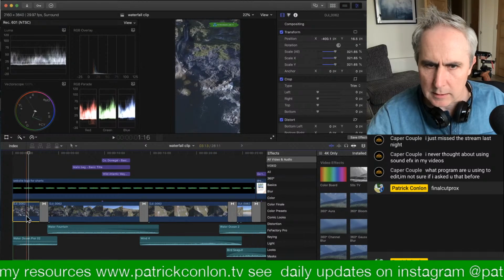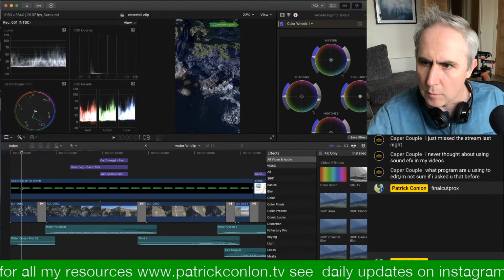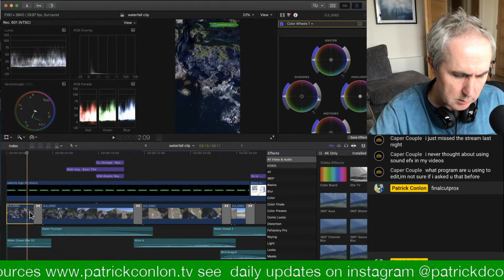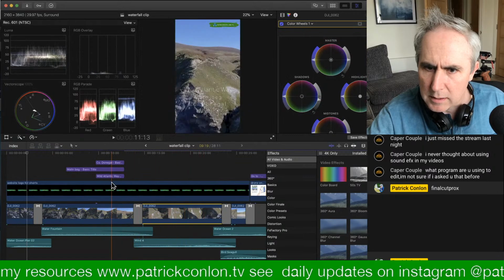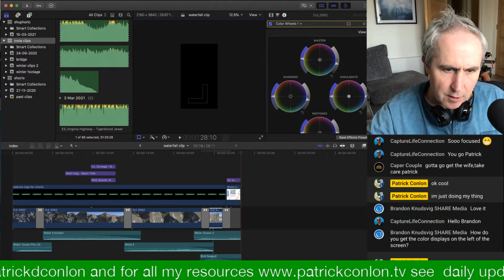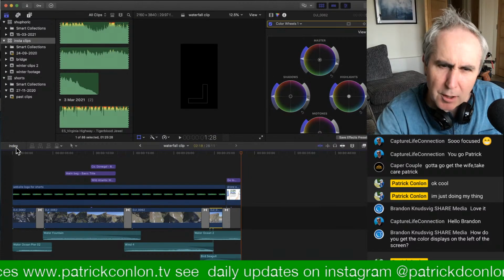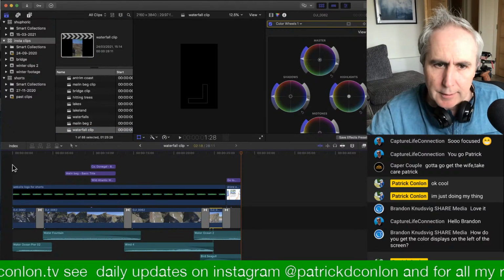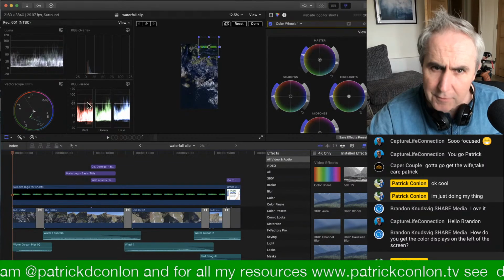I edit LIVE using finalcutprox some DJI drone footage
In this livestream i am edit LIVE using finalcutprox some DJI drone footage, join in.
You share your dronevideos and I will review them and try and give tipsandtricks to make them even better. check patrickconlon.tv for more